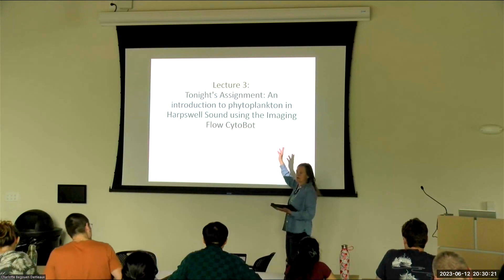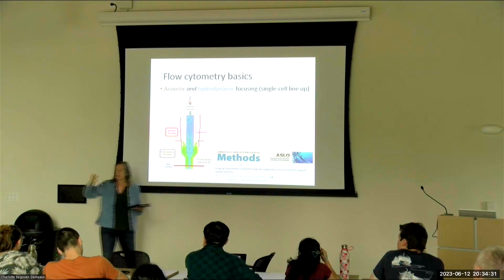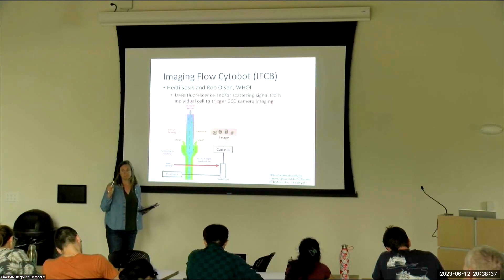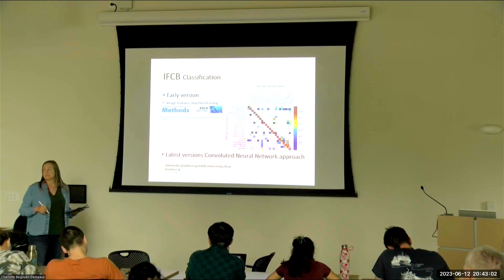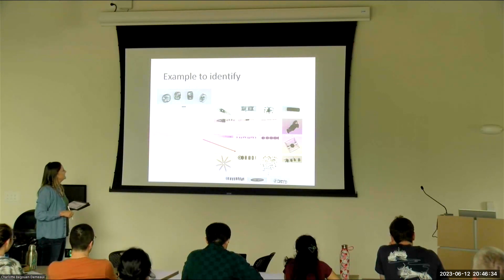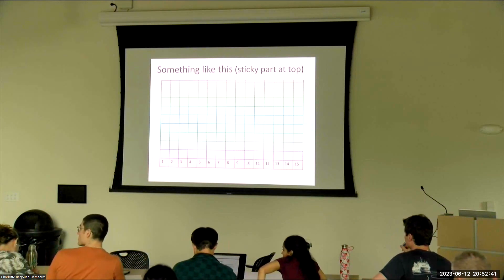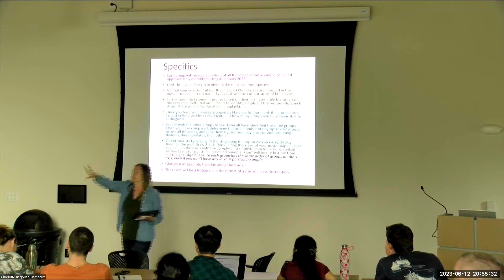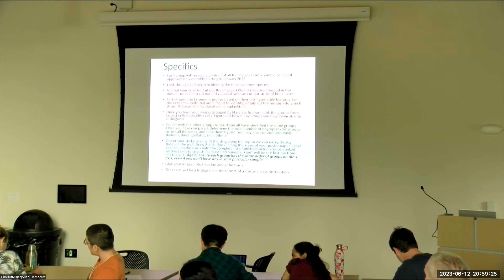Lecture 3: Tonight’s Assignment: An introduction to phytoplankton in Harpswell Sound using the IFCB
Ocean Optics Class 2023 at Bowdoin College - June 12th 2023
Lecture 3: Tonight’s Assignment: An introduction to phytoplankton in Harpswell Sound using the Imaging Flow CytoBot (CR)